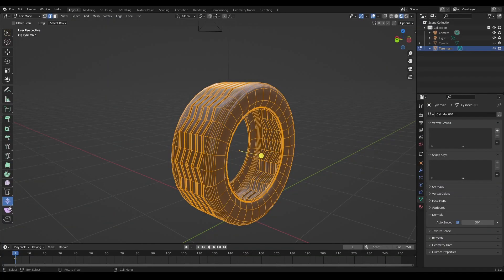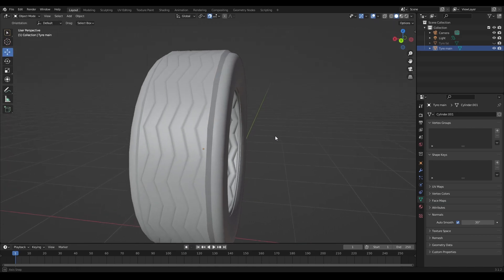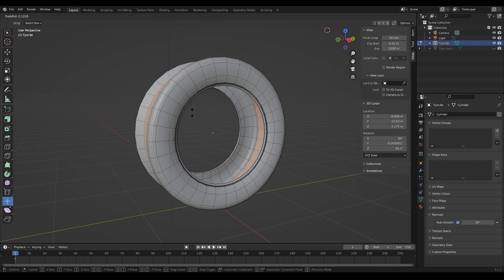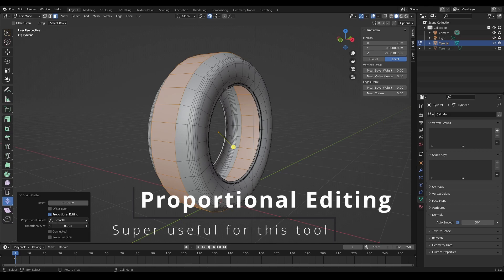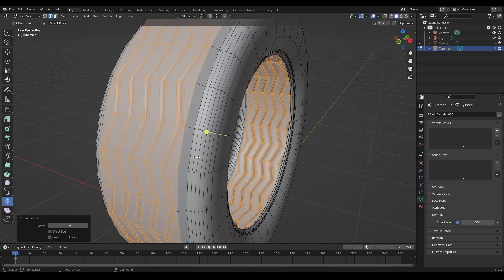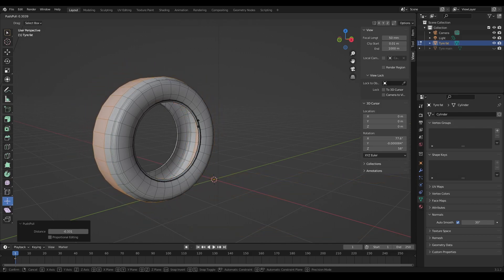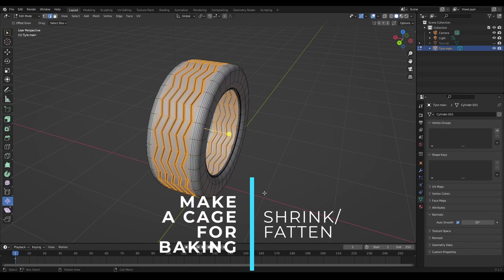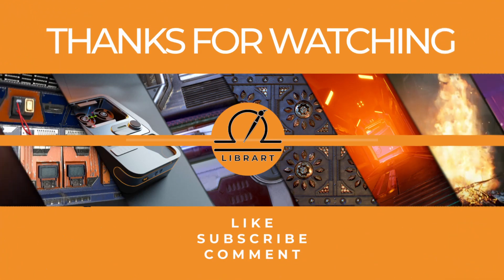How to use Shrink Fatten Tool in Blender: Tutorial 16 - Blender Beginner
Today we go over how to use the Shrink Fatten tool, along with it's subtool - Push/Pull.

It behaves in a similar way to simply using Scale or Extrude Along Normals but it does have key differences - which in turn helps determine what you should use Shrink/Fatten for, as opposed to the other two.

I also cover some of the options that can be useful including Offset, Proportional Editing for this feature, and what Connected does!

It's great for creating a cage for baking quick too.

DO watch the Important things chapter - some info that will be highly beneficial.

CHAPTERS:
0:00 - Intro
0:23 - Shrink/Fatten Tool
1:34 - Push/Pull Tool
2:07 - Options for Shrink/Fatten
3:11 - IMPORTANT things about the tool
4:47 - Connected Option
5:33 - Creating a cage
6:17 - Please comment so content can improve

It get's annoying with so many of us asking purely for the algorithm's benefit!!

But I would appreciate comments where possible so I can use the feedback to improve content.

Music used in this video:
Chill Ambient by Coma Media